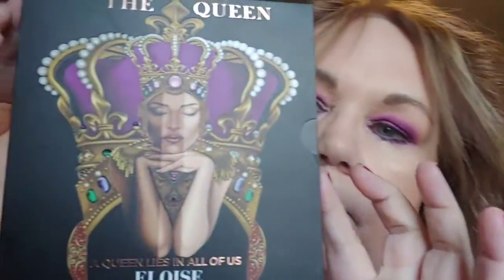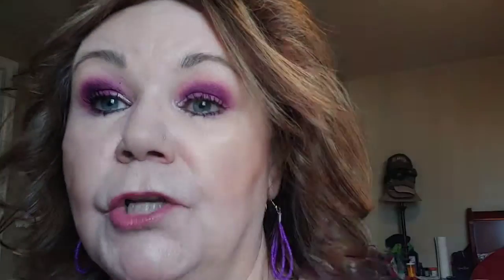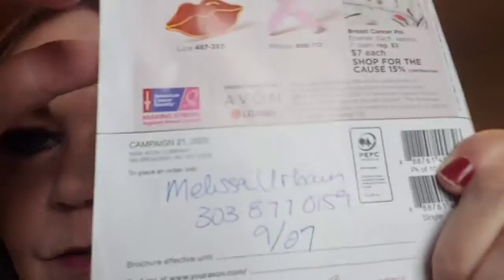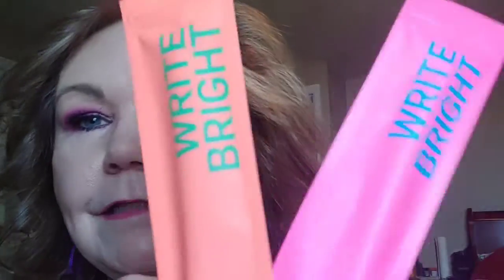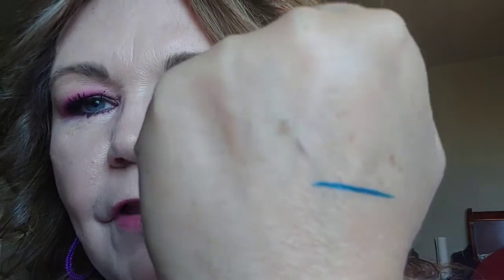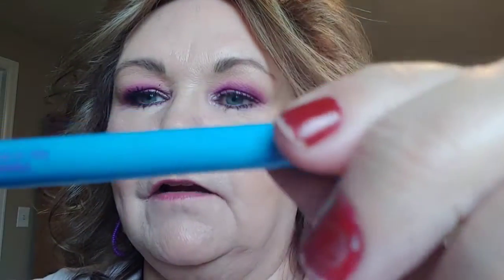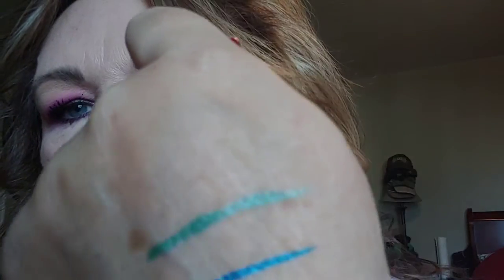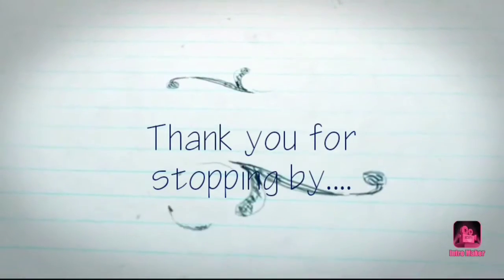Avon BRIGHT. eyeliner